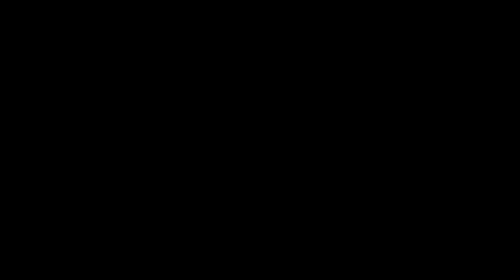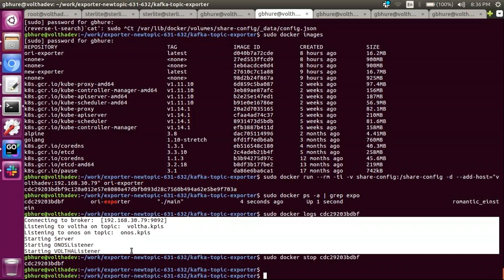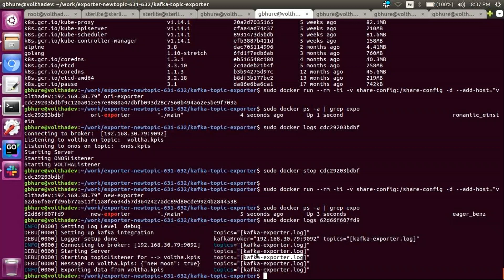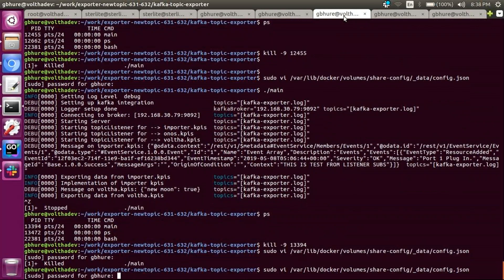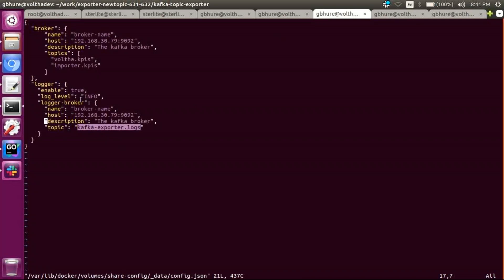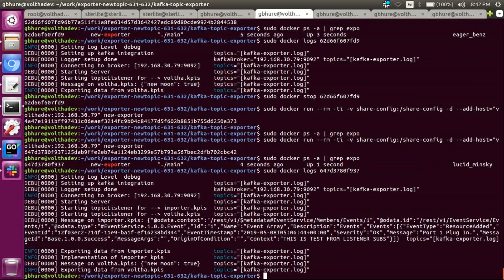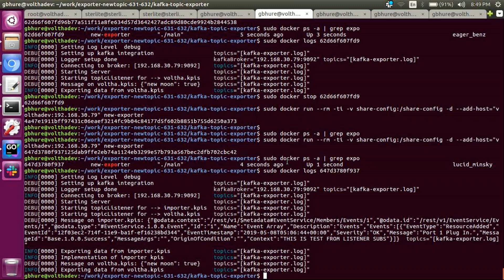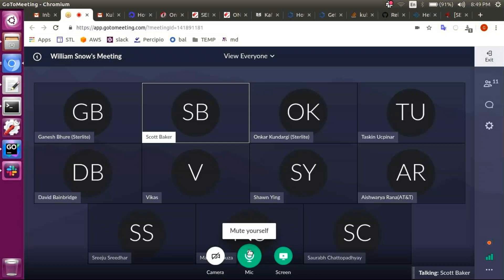2019 05 20 08 03 Pod Management and VOLTHA FCAPS Brigade